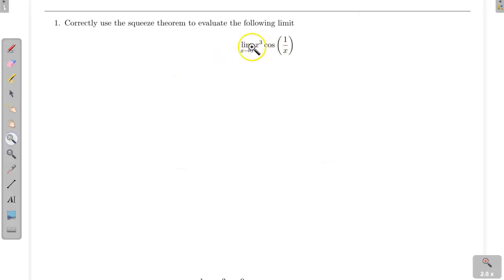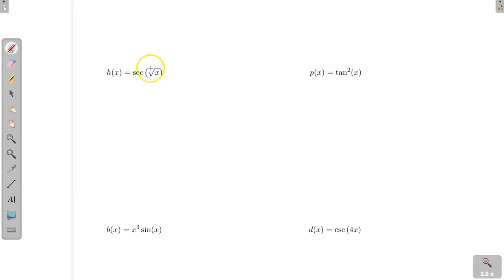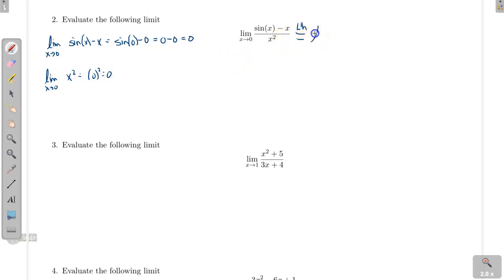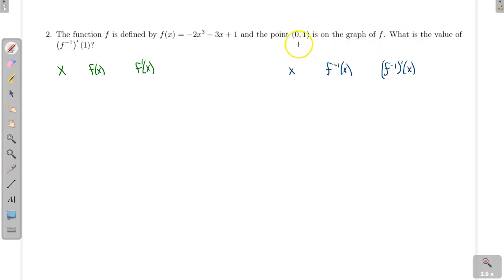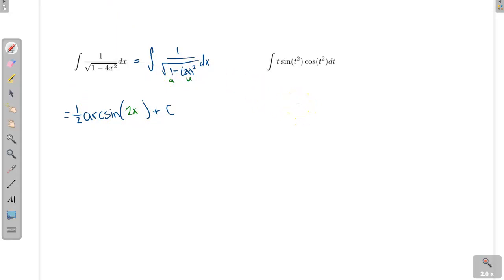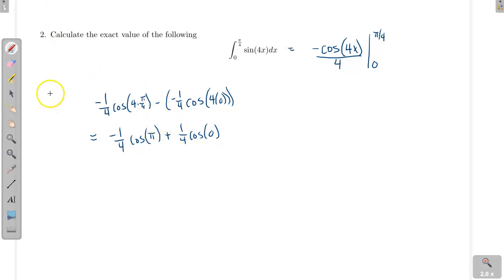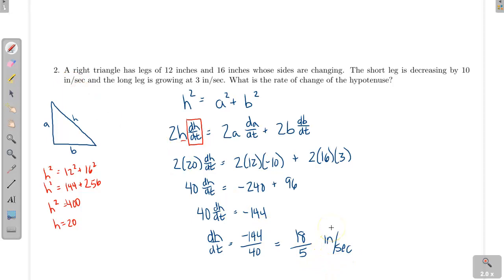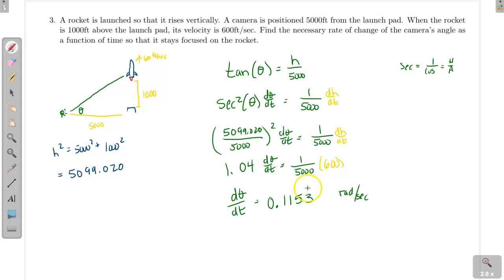Unit 6 Practice Test Solutions